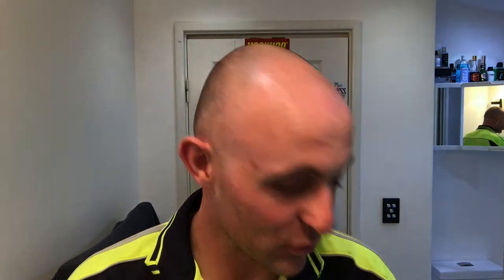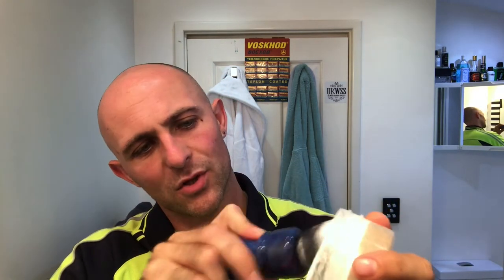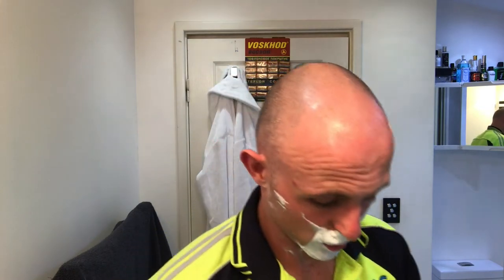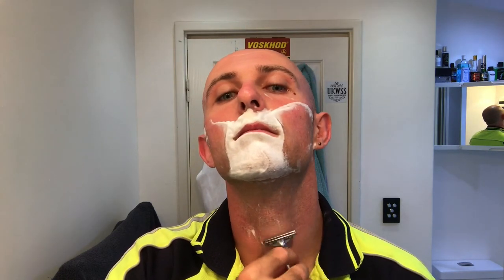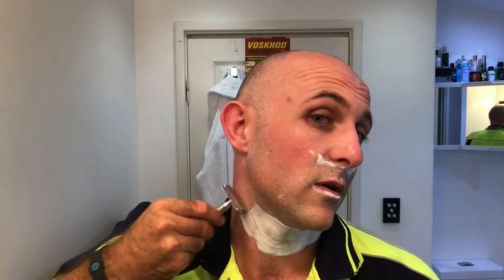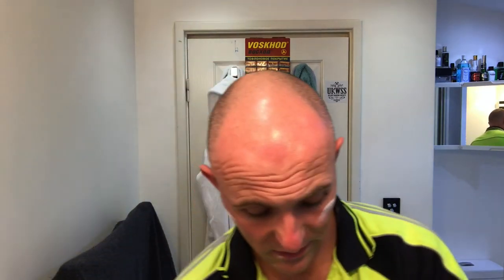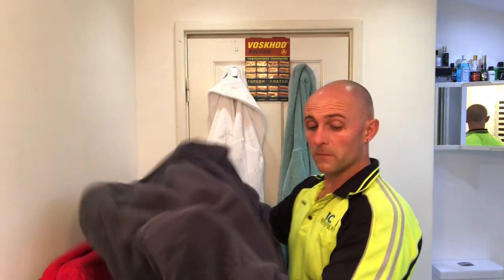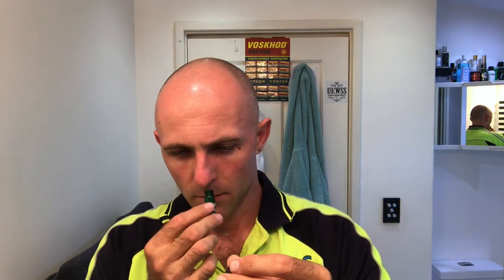L&L Grooming "Trismegistus" review!